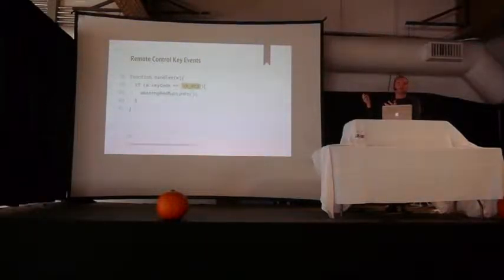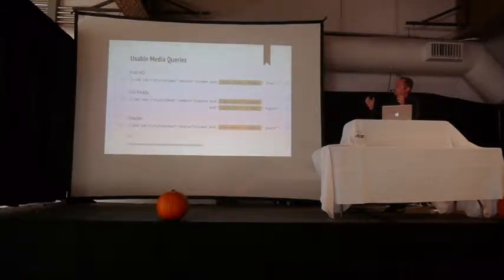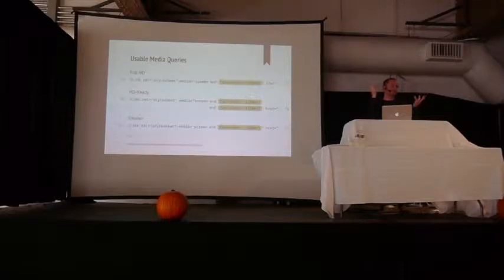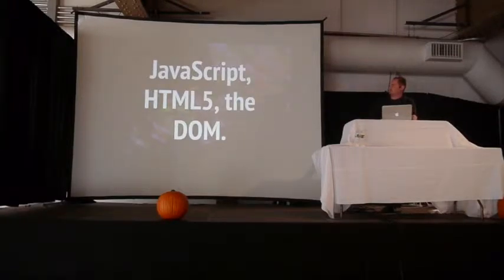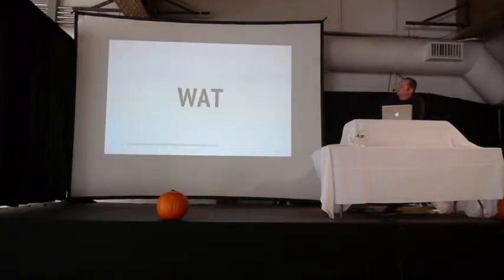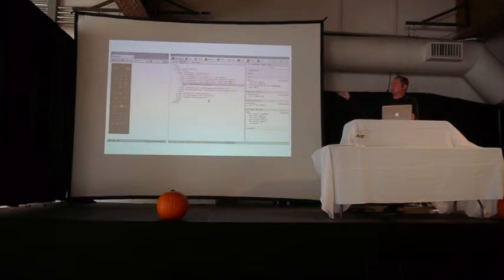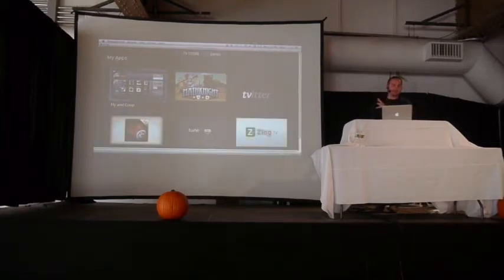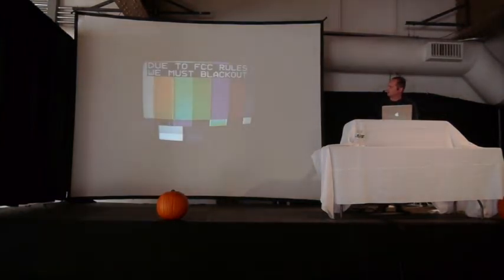Empire.js - Mike Taylor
Mike Taylor speaking at Empire.js 2012 in New York!
Located in the Altman building.

Shot & Edited by John Akin